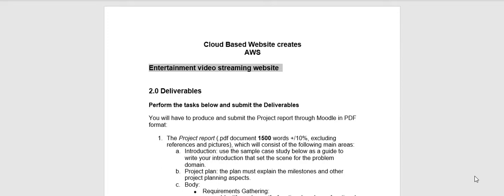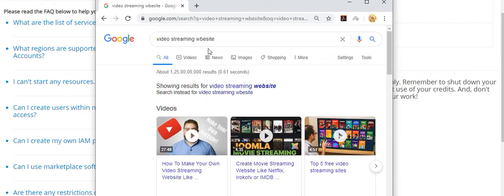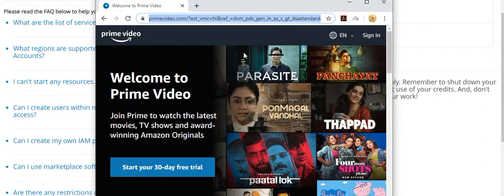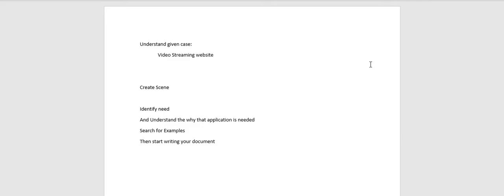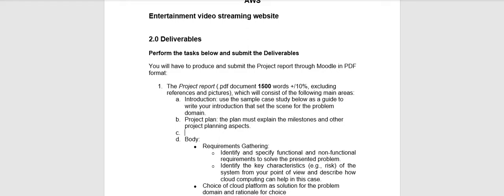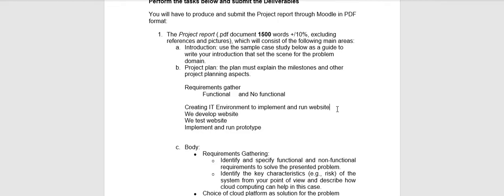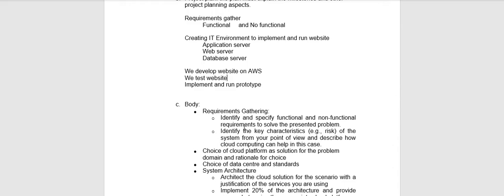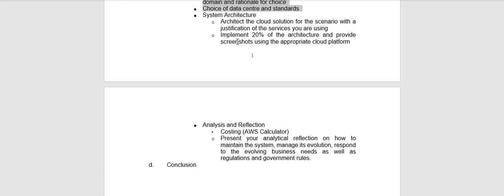AWS Report brief